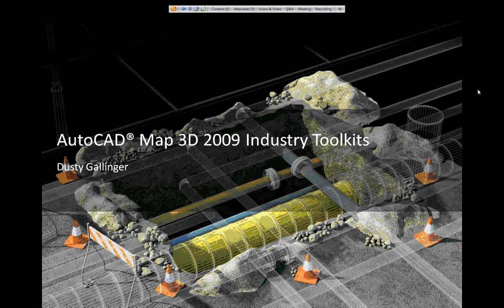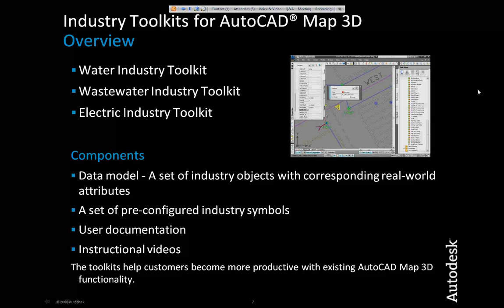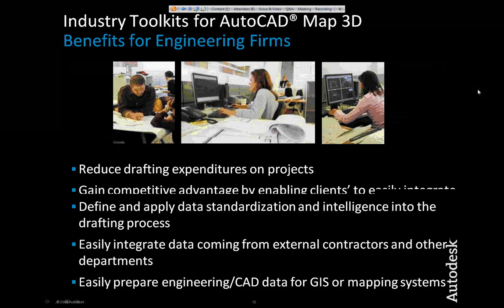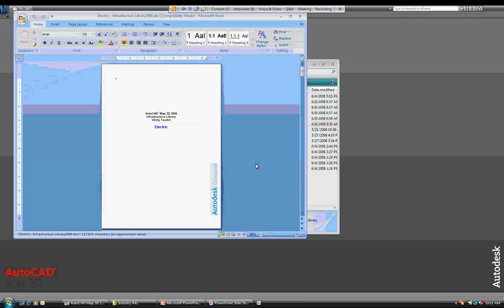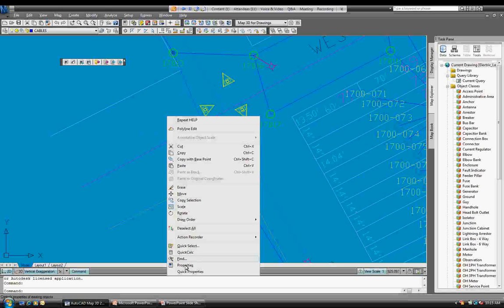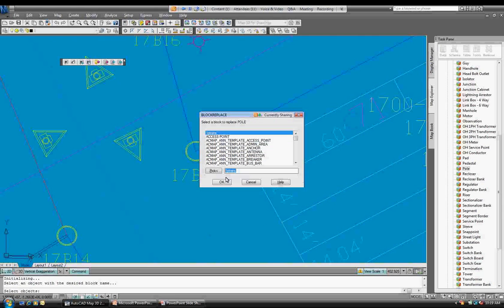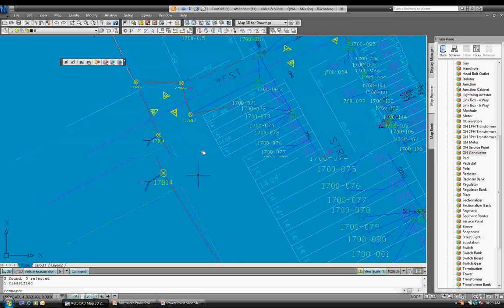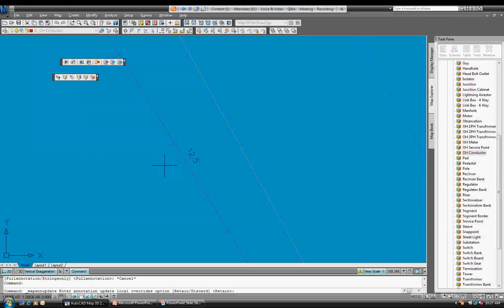Map 3D 2009 - Electric Toolkit.flv